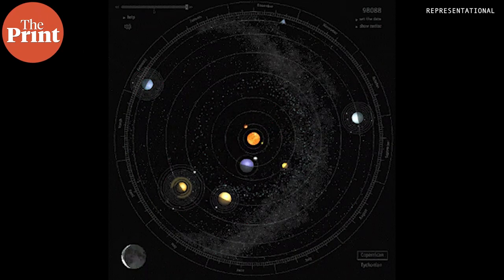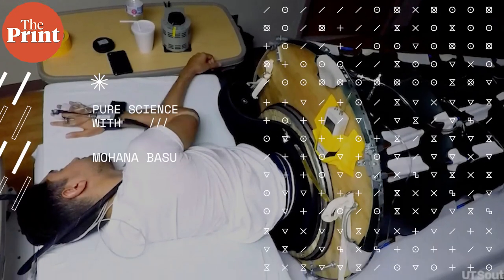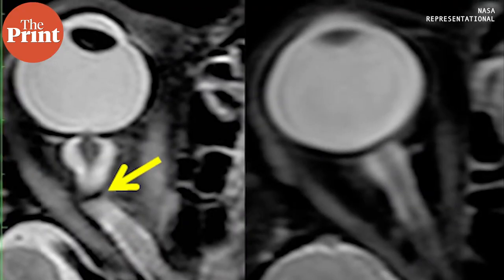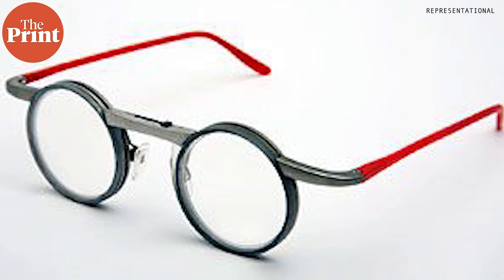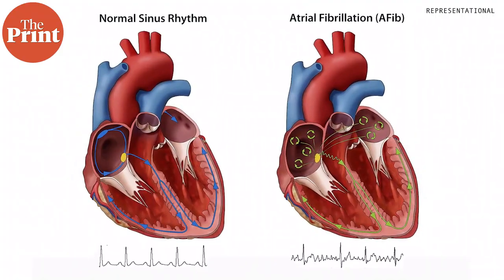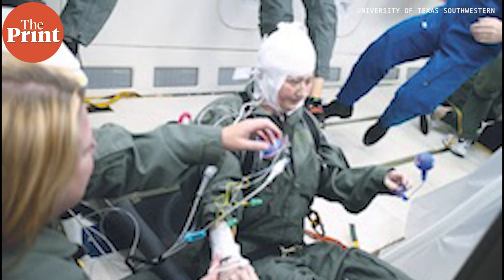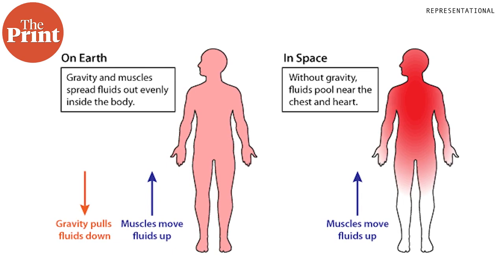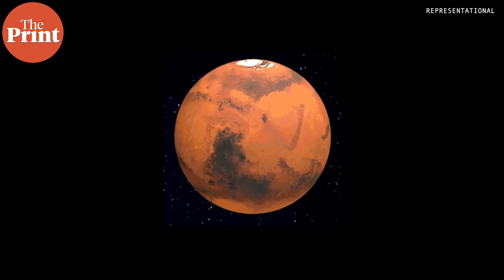High-tech sleeping bag can help prevent vision problems in astronauts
Lack of gravity in space causes body fluids to accumulate in the brains of astronauts, reshaping the eyeball, and causing vision problems. Watch this episode of ThePrint's PureScience with Mohana Basu to learn more.